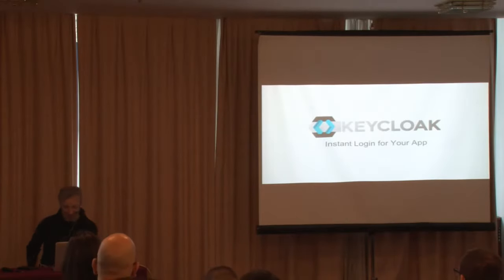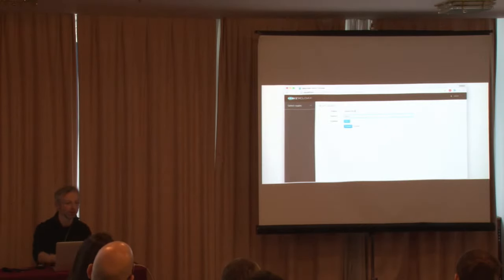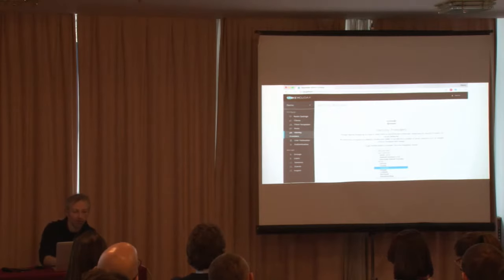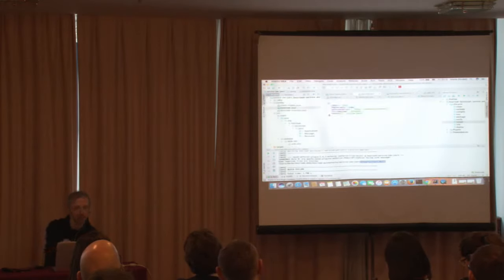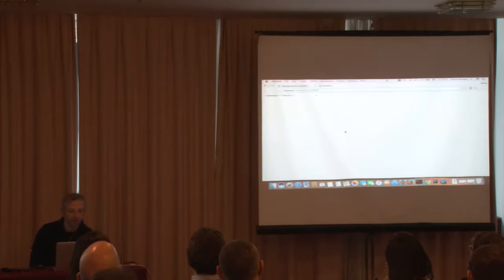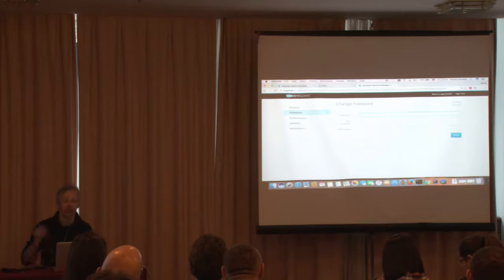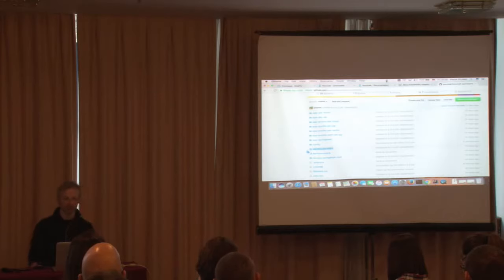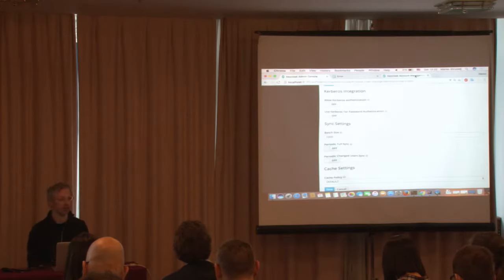Javantura v4 - Keycloak - instant login for your app - Marko Štrukelj